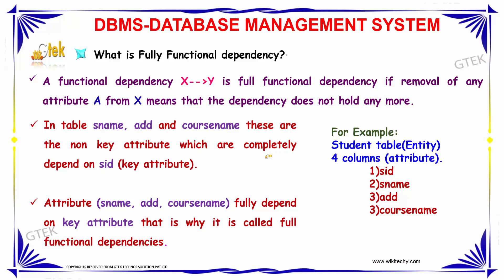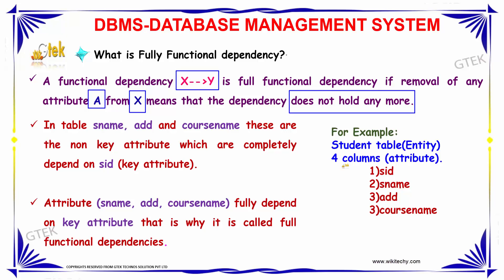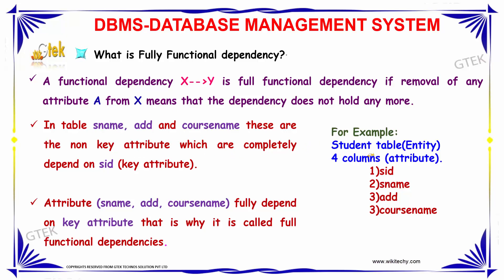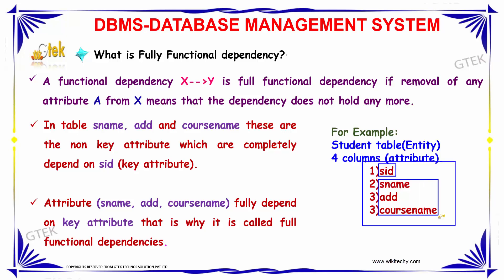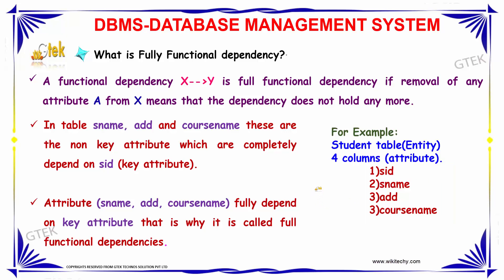what is fully functional dependency in dbms | Basics of RDBMS | dbms interview questions and answers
A functional dependency XY is full functional dependency if removal of any attribute A from X means that the dependency does not hold any more.

dbms interview questions with answers for freshers,